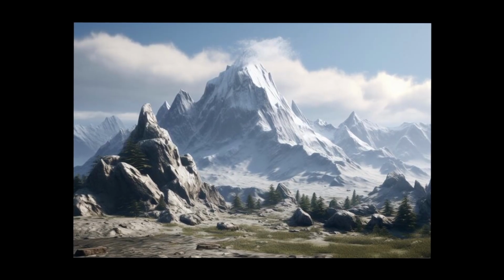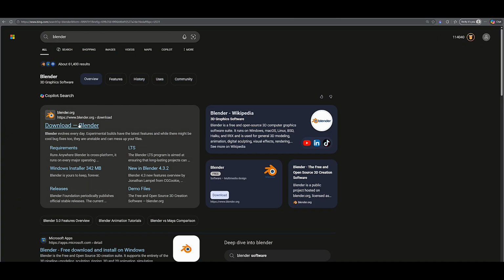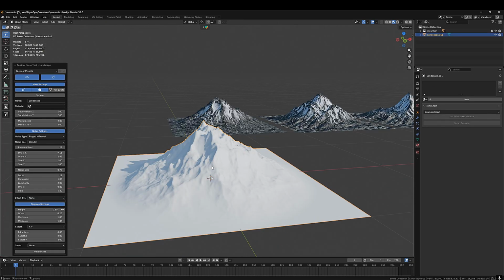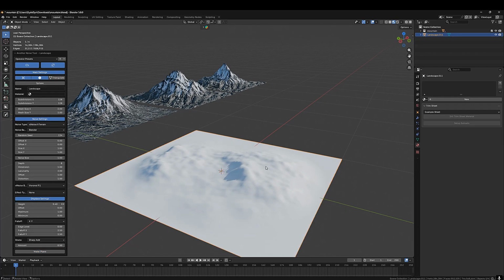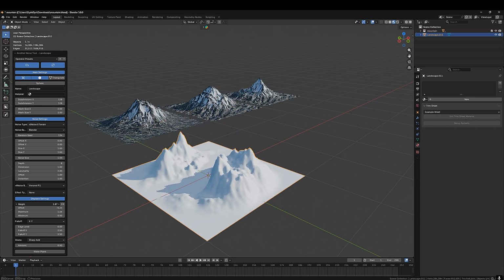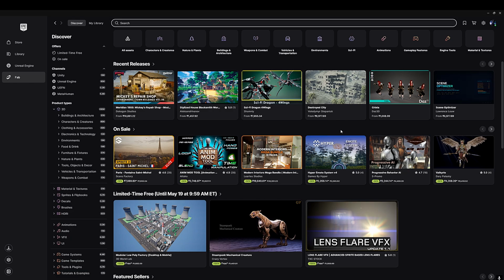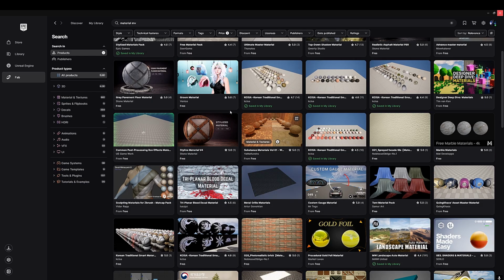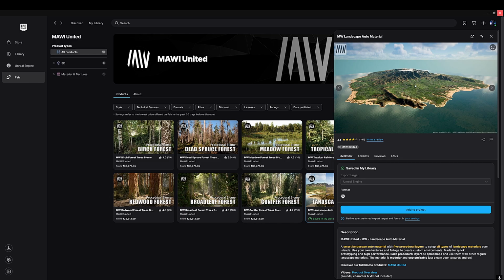Create Customized Mountains in Unreal Engine 5 With Free Software😍..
Ever wondered how creators build breathtaking landscapes in Unreal Engine 5? 🌄 In this video, you’ll learn how to create customized mountains that look so real they could exist in the Alps! From terrain sculpting to lighting tricks, we’ll break down every step to help you design cinematic environments that stand out.

🔥 Watch till the end for pro tips that make your mountains pop and attract more viewers to your projects.
💡 Perfect for game developers, environment artists, and anyone who loves pushing creative boundaries.